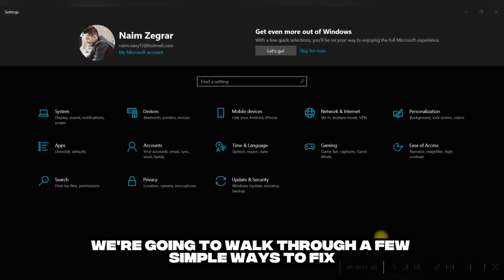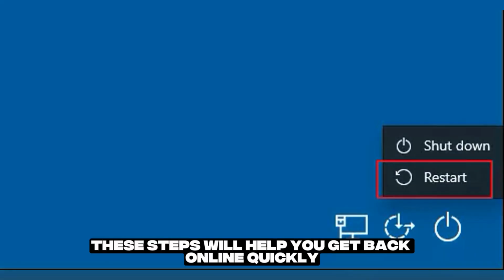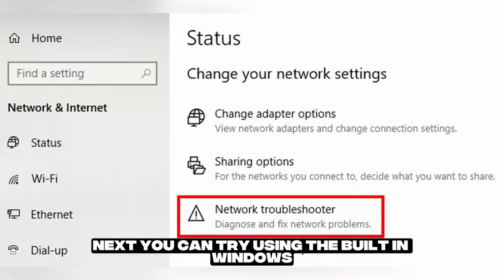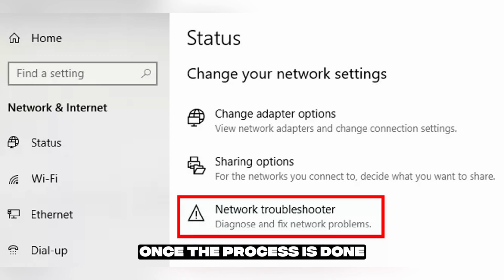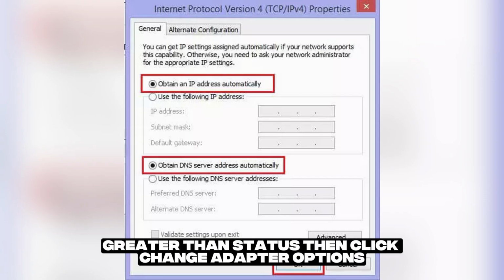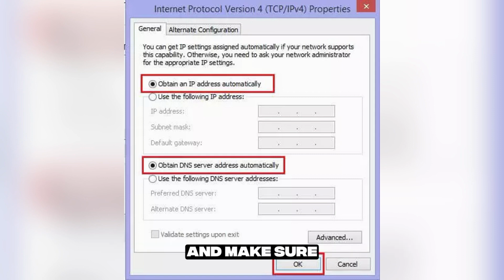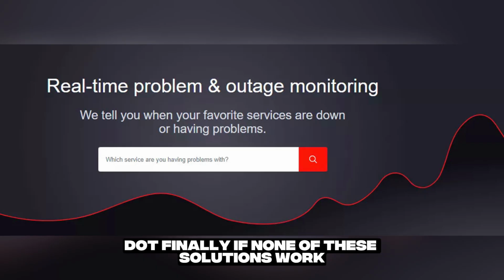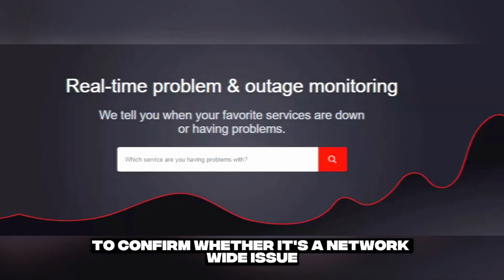How to Fix Internet Connection Problem or No Internet | Windows WiFi Fix 2025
Having trouble connecting to the internet? 🌐🚫 Watch this easy and effective guide to fix internet connection problems or "no internet access" issues on Windows in 2025.

✅ Works on Windows 11, 10, 8
✅ Fix WiFi not connecting
✅ Troubleshoot network settings

📶 Whether you're facing issues with WiFi, Ethernet, or network drivers — this tutorial will help you get back online fast!

📩 Comment your issue and I’ll help you fix it!